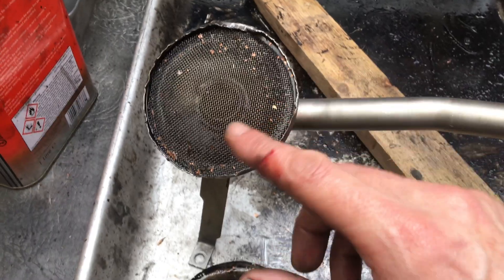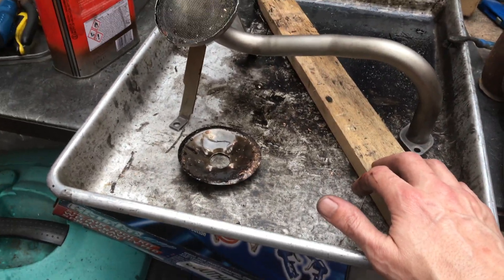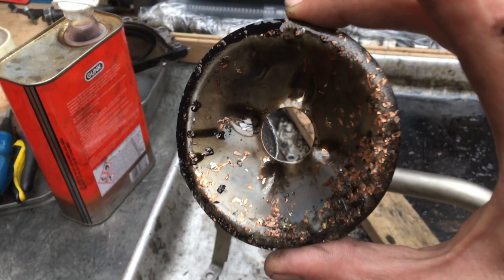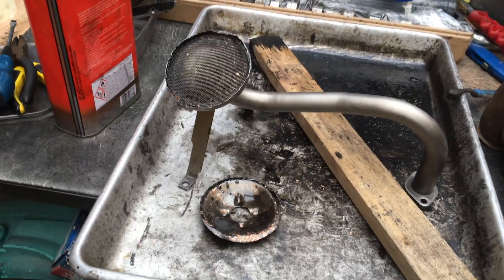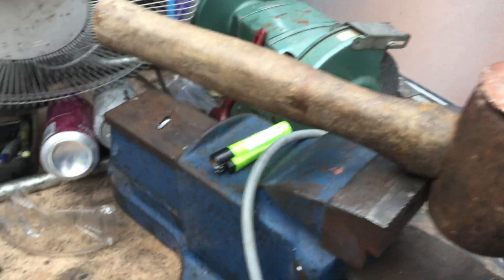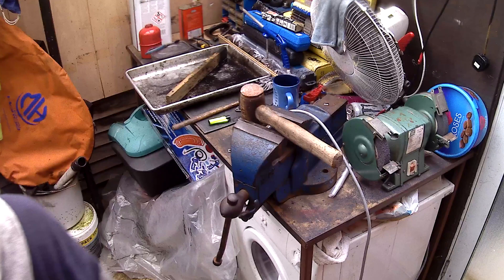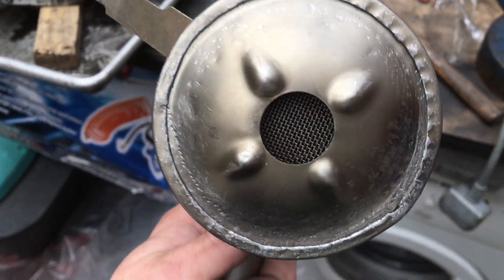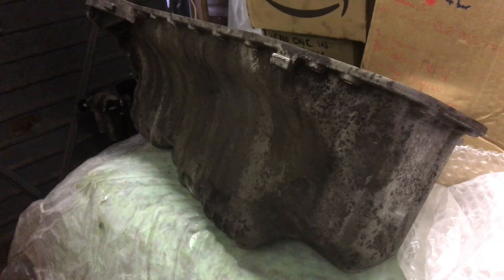The only way to clean the oil pick up pipe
Continuing with working on the 2.5tdi acv engine also known as the d5252t, while the main engine components are at the machine shop i thought i'd make a start cleaning the few items I have. Today I start with cleaning the oil pick up pipe and filter, part number 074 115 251 G AAF.
 Because the engine has suffered with bearing failure everything needs cleaning or replacing to remove the tiny shards of bearings caught in the filter. Because this is a sealed unit and a used replacement part costs money i thought it would be okay if i took it apart, i had to bend the lip around the gauge to get the cap and gauge out. Once it was out and i cleaned it i then had to use a small hammer and put my steel metal work skills to the test. It may not look great but it is smooth, clean, and tightly sealed.